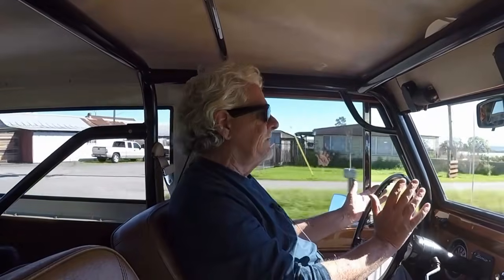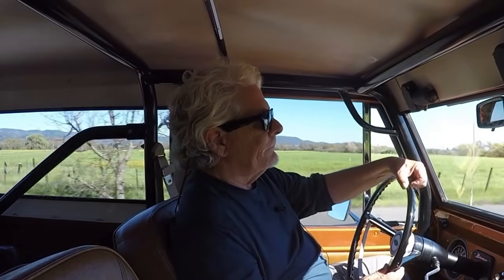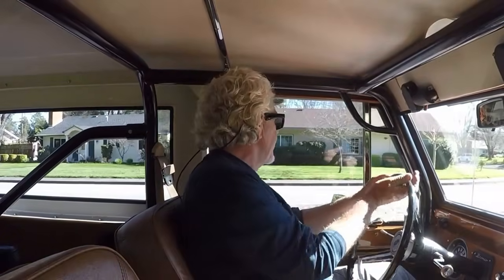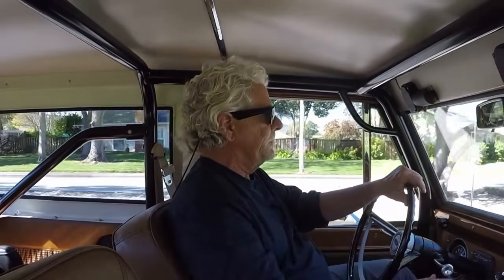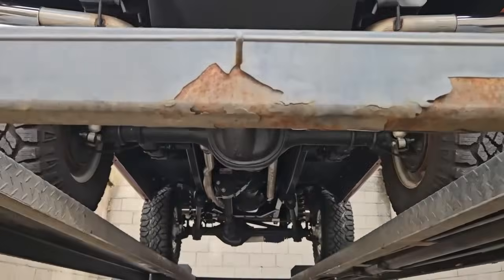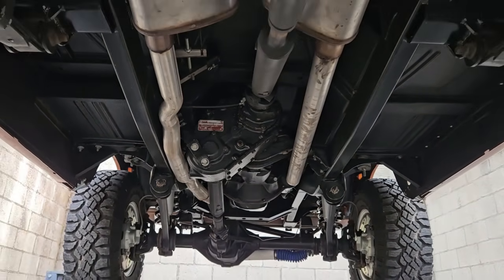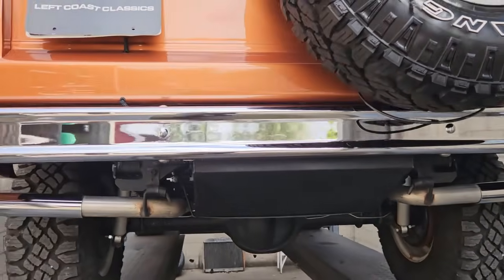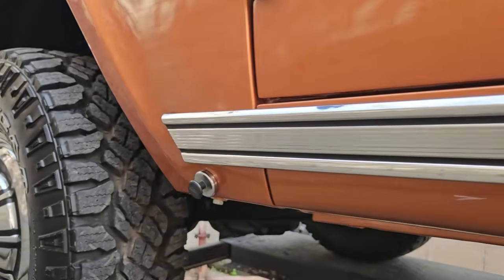1972 Ford Bronco Sport 4×4 [$130,000 Restoration]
If you would like more information about this 1972 Ford Bronco Sport take a look for the full detailed description and the photo gallery of this classic Bronco 4x4.

A beautifully restored 1972 Ford Bronco Sport 4×4, the final year of the desirable early Bronco generation and one of the most iconic American 4x4s ever produced. Purchased by the current owner in 2019, the truck subsequently underwent a comprehensive professional build completed by AZ Street Custom of Phoenix, Arizona, with expenditures totaling over $130,000. Since completion, the Bronco has seen just over 500 miles of use.

Finished in its original Hot Ginger Metallic over a tan leather interior with houndstooth inserts, the truck is powered by a rebuilt factory Ford 302 V8 paired with a 3-speed manual transmission and dual-range transfer case. The body was mounted to a Throttle Down Kustoms (TDK) replacement frame, and upgrades include Vintage Air air conditioning, Painless Wiring, power steering, power brakes with front discs, Edelbrock induction, a 3-inch suspension lift, and custom steel wheels wrapped in 31×10.50R15LT Goodyear Wrangler Raised White Letter tires. The sale includes build documentation and restoration invoices.

The exterior was restored to “better than factory” during the recent build. Metalwork included replacement of the right-front inner fender, inner and outer rocker panels, rear lower quarter panels, and one front fender before final body preparation and refinishing in Hot Ginger Metallic, a striking color that complements the Bronco’s classic design. During the build, the body was mounted to a new Throttle Down Kustoms replacement frame, one of the most respected heavy-duty chassis solutions for classic Broncos.

Exterior features include a white removable hardtop, Bronco Ranger Sport-style chrome trim, swing-away spare tire carrier, and dual mirrors, along with stainless hardware used throughout the reassembly. The truck rides on powder-coated 15-inch steel wheels with fabricated hubcaps, wrapped in 31×10.50R15LT Goodyear Wrangler Raised White Letter tires, giving the Bronco a purposeful stance enhanced by the installed 3-inch suspension lift.

The interior was fully refurbished and fitted with custom tan upholstery featuring houndstooth-style inserts on the front bucket seats and rear bench. The body-color dashboard houses a RetroSound vintage-style stereo, while a Vintage Air air-conditioning system provides modern climate control. Additional interior work included installation of Dynamat sound insulation in the roof and floors, along with a roll cage for added structural support and safety. The glovebox door carries a Ranger badge, completing the classic Bronco aesthetic with subtle upscale touches.

Instrumentation consists of a 100-mph speedometer with surrounding gauges for voltage, fuel level, coolant temperature, and oil pressure. The odometer was reset during the build and currently shows just over 500 miles since completion.

Mechanical refurbishment included rebuilding the factory 302 cubic-inch V8, which was upgraded with an Edelbrock intake manifold and four-barrel carburetor, along with short-tube headers and a dual exhaust system. The engine bay presents well with finned “302 Powered by Ford” valve covers, a chrome brake booster, and an aftermarket air cleaner assembly.

Power is delivered through a rebuilt 3-speed manual transmission and dual-range transfer case, sending power to either the rear wheels or all four wheels as conditions require. Additional mechanical upgrades include power steering, power-assisted brakes, front disc brakes, and a Painless Wiring harness, along with a 21-gallon fuel tank for extended range.

Due to installation of the Throttle Down Kustoms replacement frame, Arizona law required issuance of an assigned VIN (AZ387234). The original factory VIN was U15GLN94359.

Call or text Donn with questions, shipping, and financing options or for a link to the hi-resolution photos.

Donn Dabney